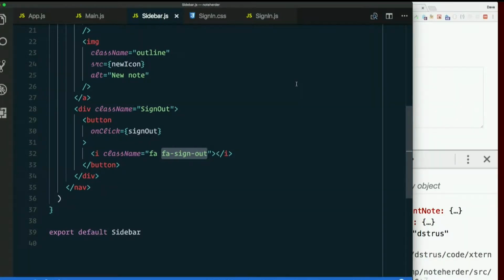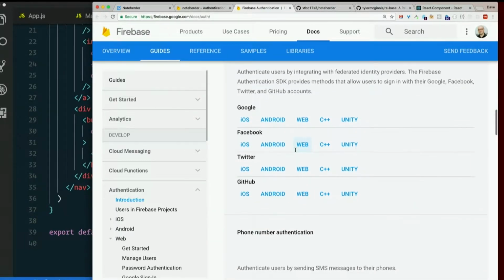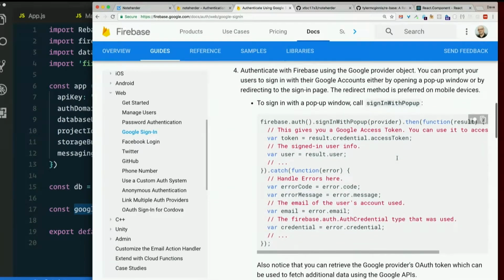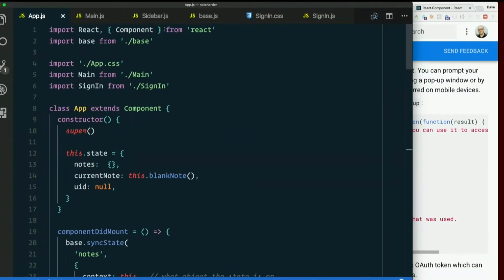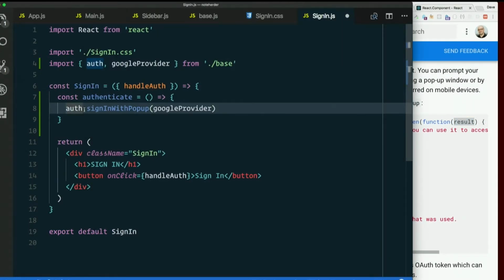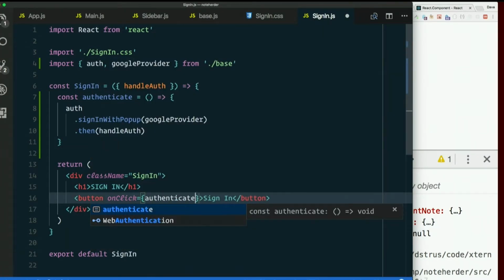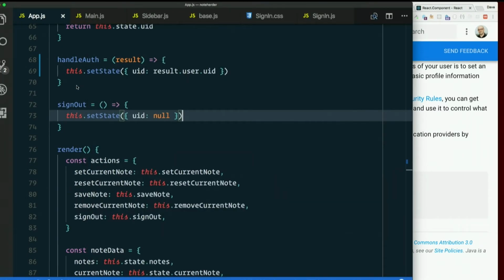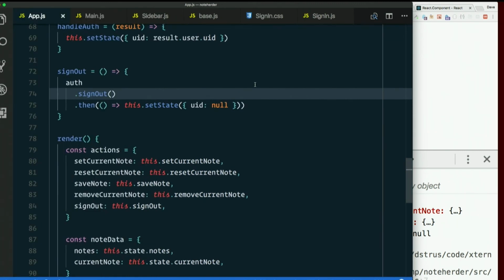Day 8 - Afternoon, part 2: Add Google authentication via Firebase - XTBC 2017 Session 3